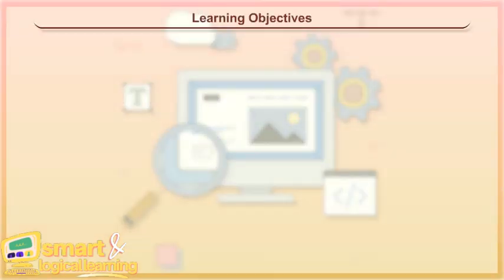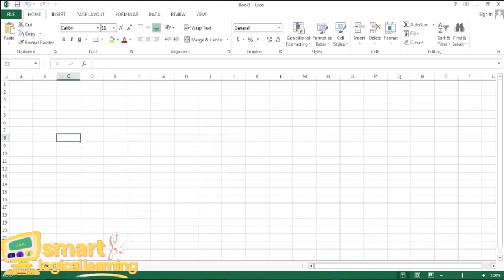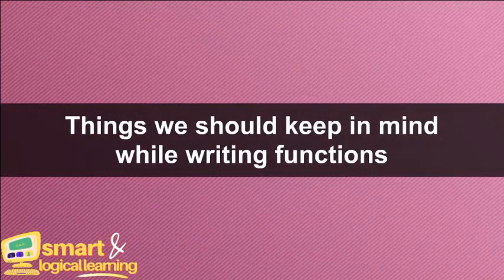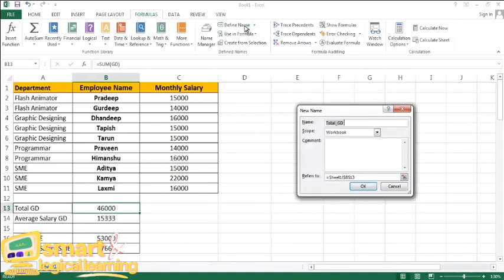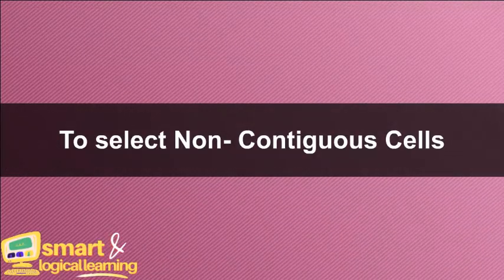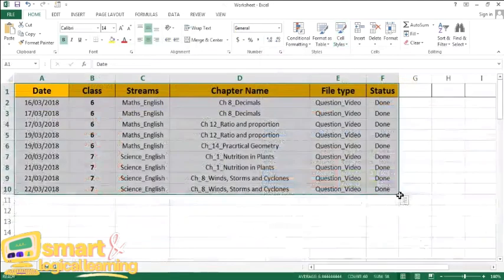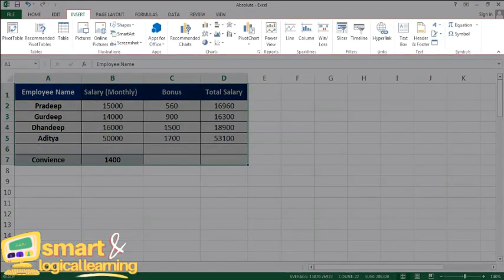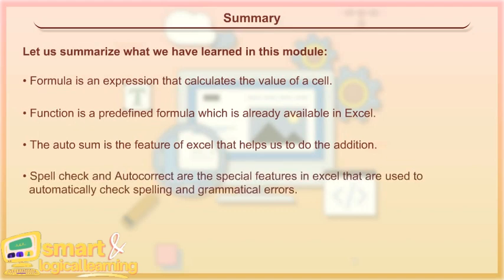Computers 4 Electronic Spreadsheet Excel